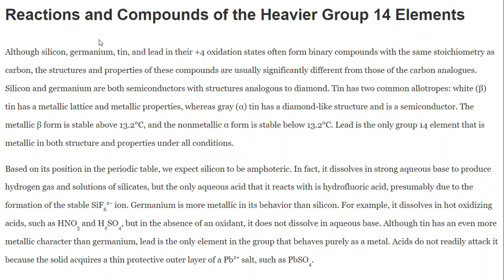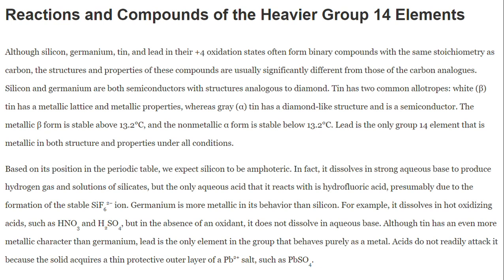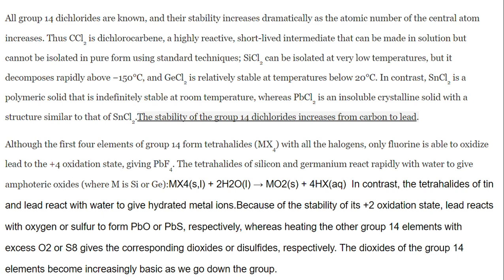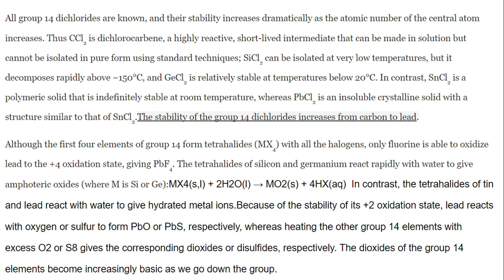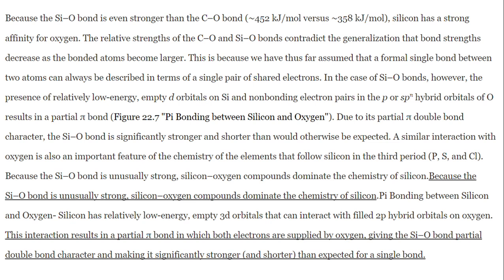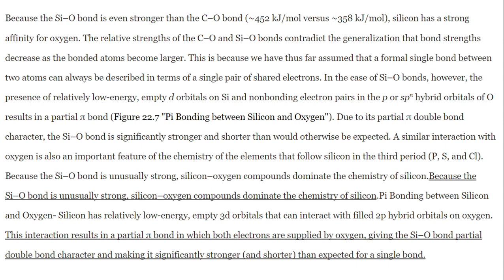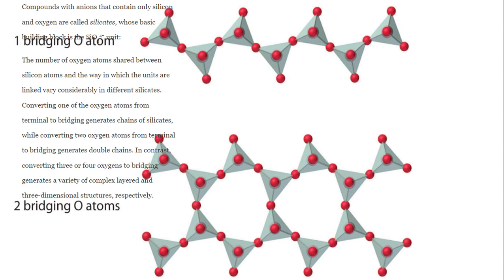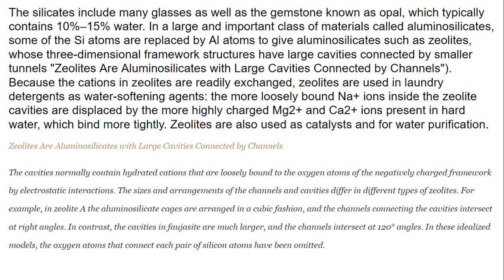pt. 4 Group-14 Carbon Group elements and compounds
Properties and reactions of the Heavier elements- silicon, germanium, tin, and lead comprising  group-14  of the periodic table.